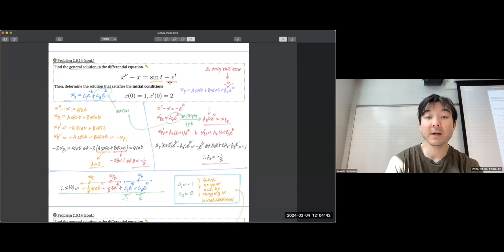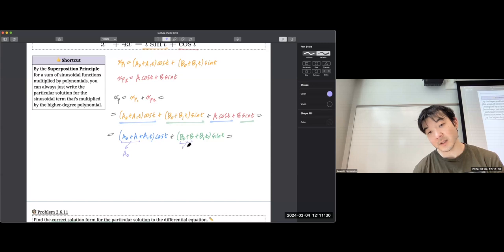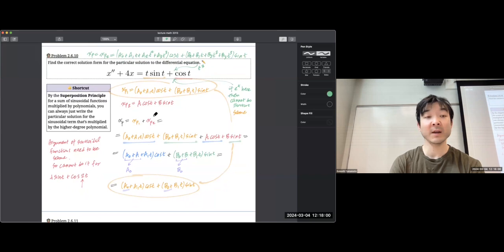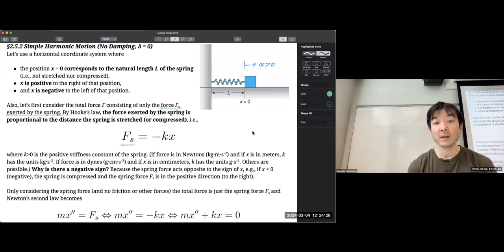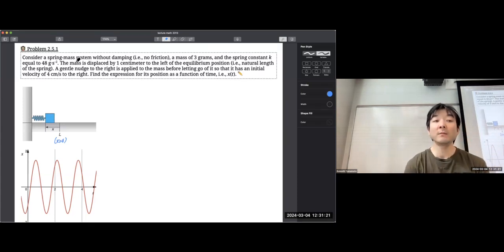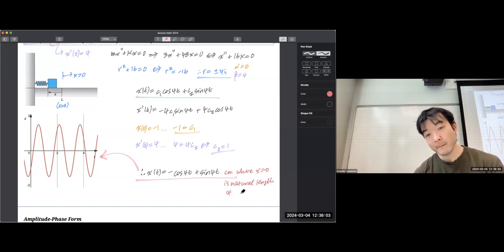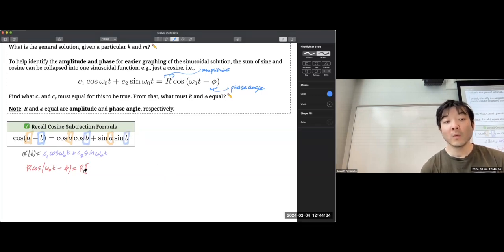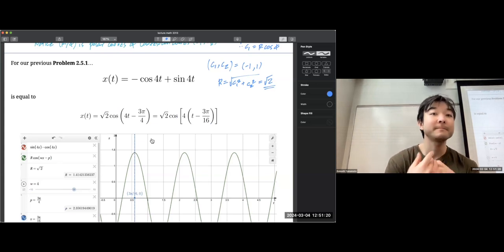Lecture 20 • Applications to spring-mass systems